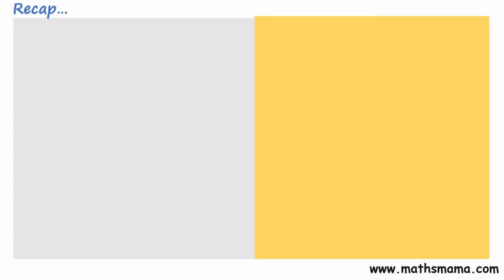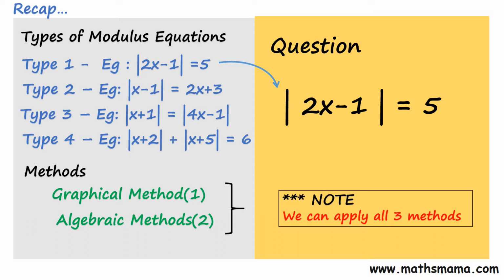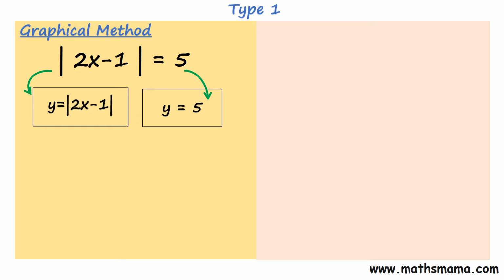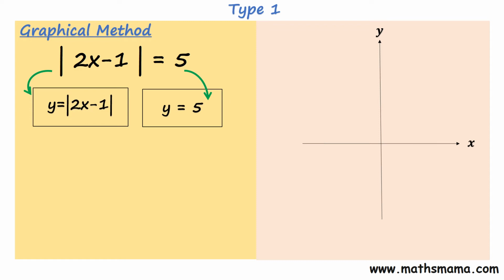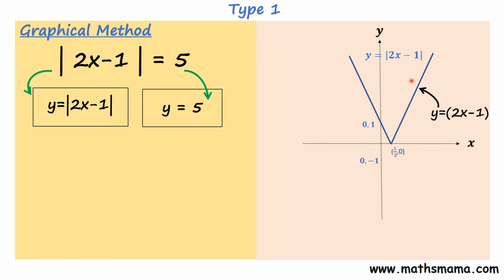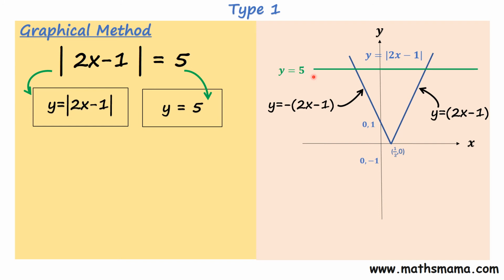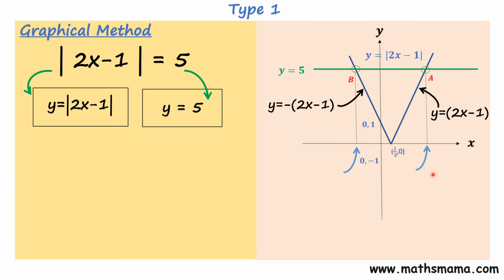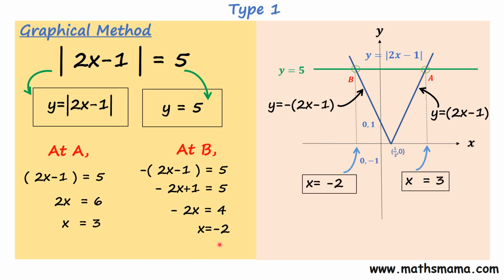Pure Mathematics P3 : Lesson 8 - Solving Modulus Equations ( Type 1) Graphical Method